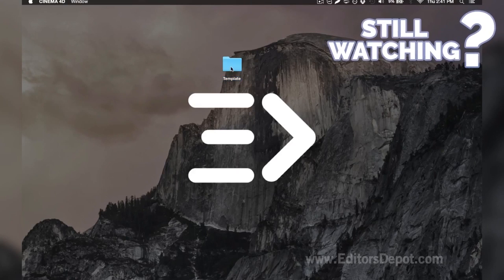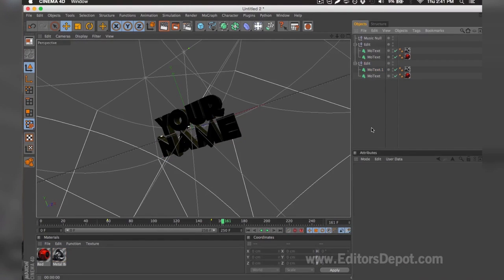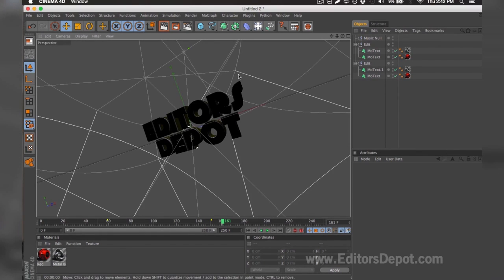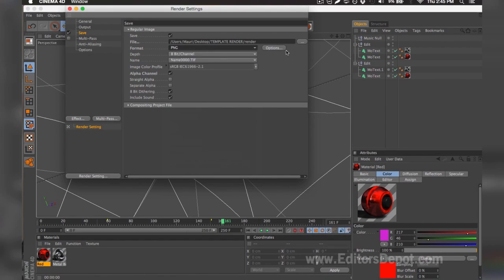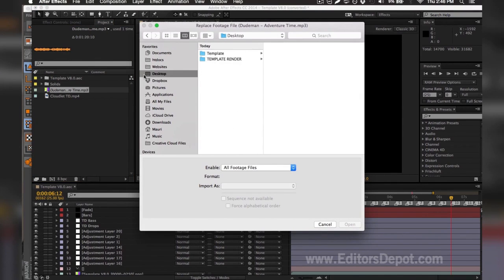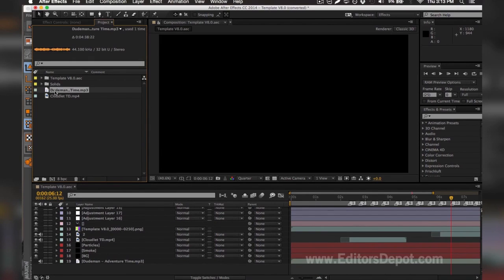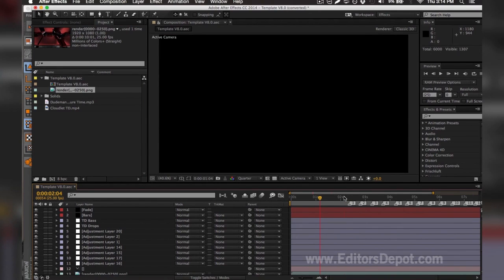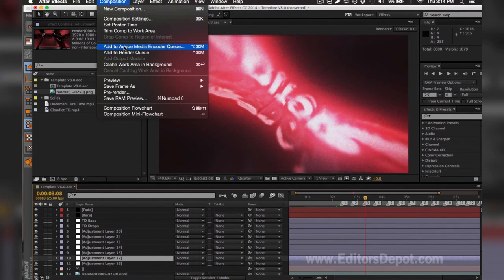Dark Blue Cinema 4D & After Effects Shockwave Intro Template - FREE DOWNLOAD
This dark template may not be entirely eye catching from the beginning since there's no real bright colors, however there are lots of very cool effects from shockwaves to sweet looking camera pans and shakes. This template is free to download! Like this template?